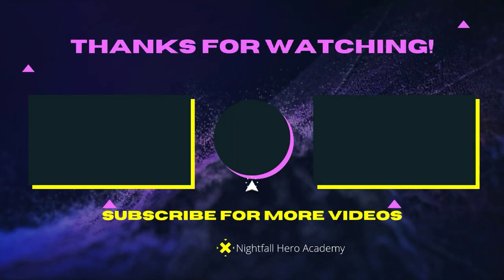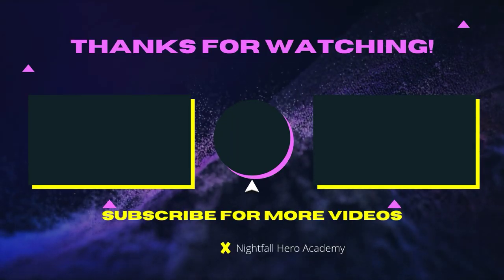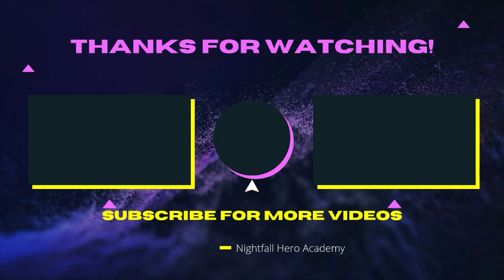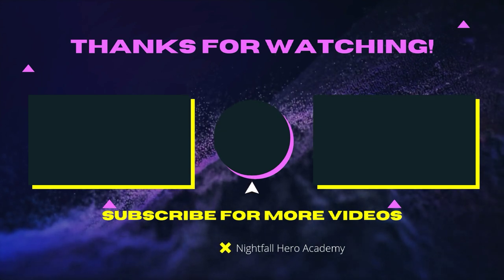Adrenaline Shoc Orange Freeze Energy Drink Review